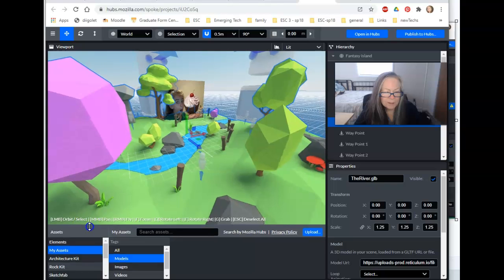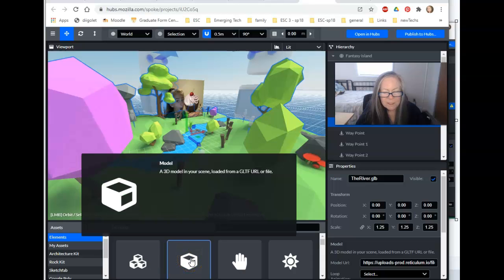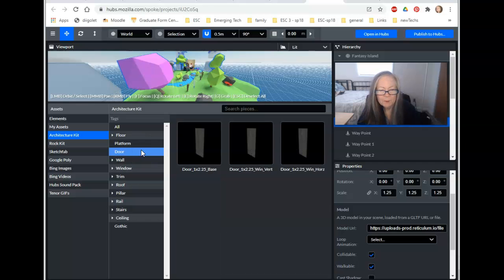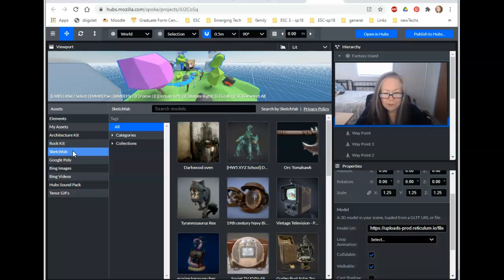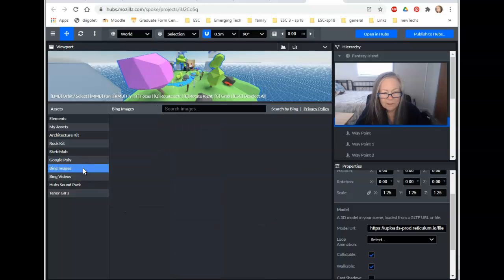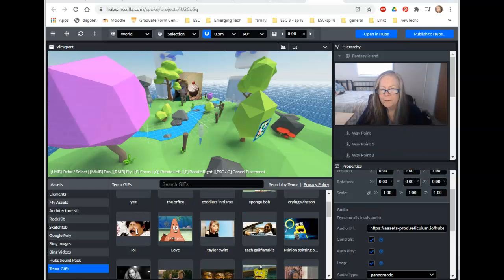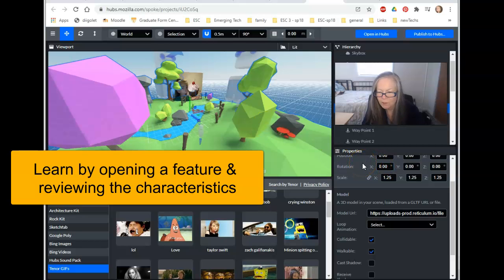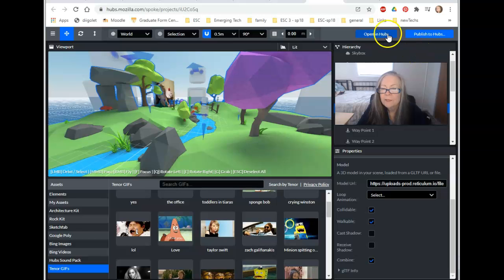Mozilla Hubs Spoke - learning from interface